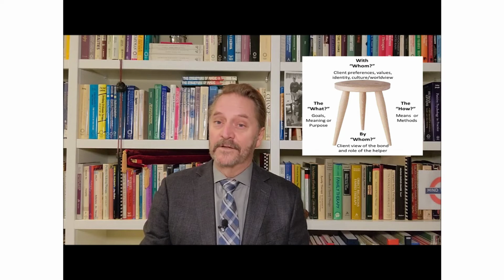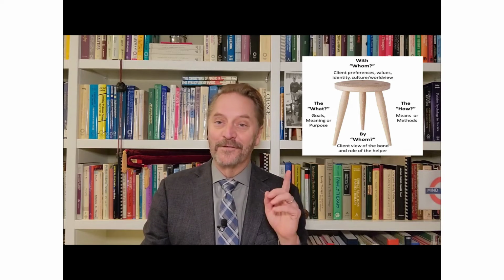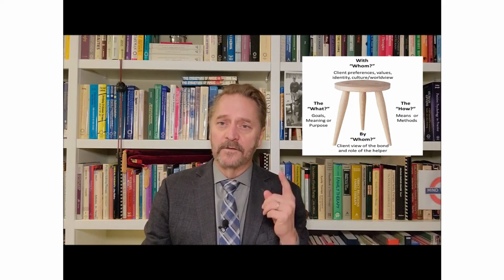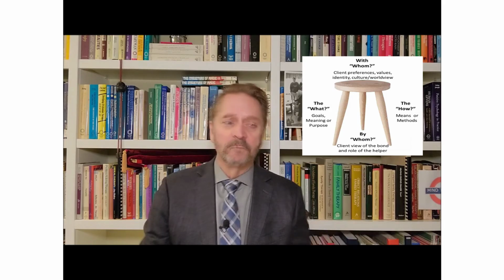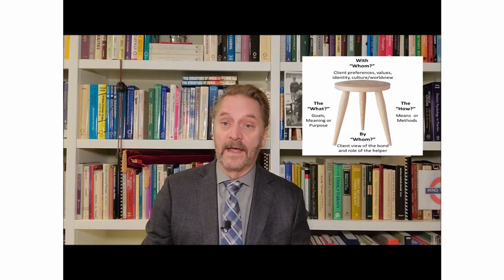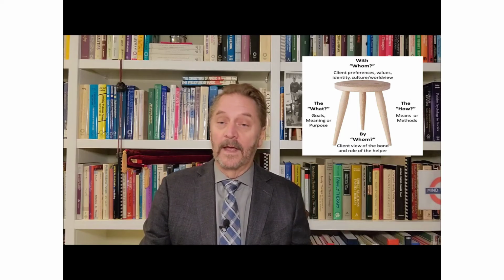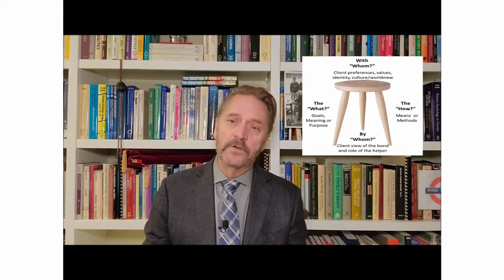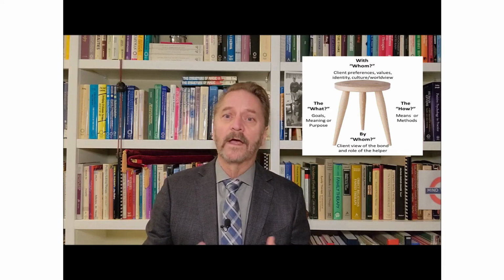FIT TIP: Improving Effectiveness with "at risk" Cases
FIT tells you when your work with a given client is "at risk" for drop out or a negative or null outcome from care.

In this FIT TIP, I talk about how to work effectively with such cases to improve client participation and the probability of a successful outcome.